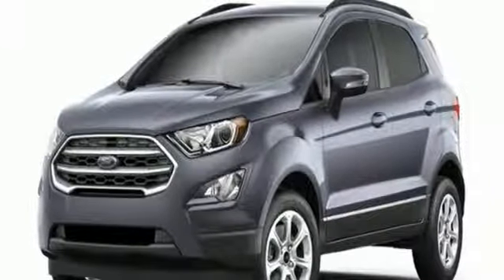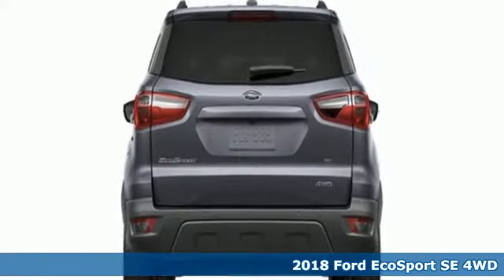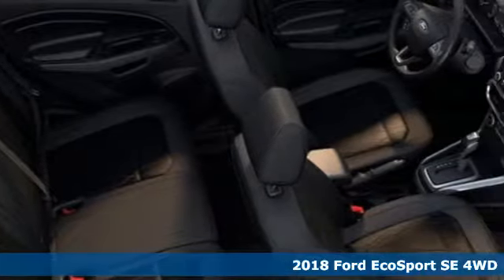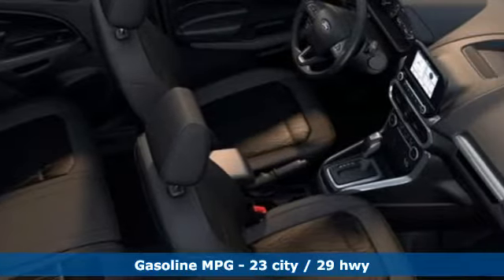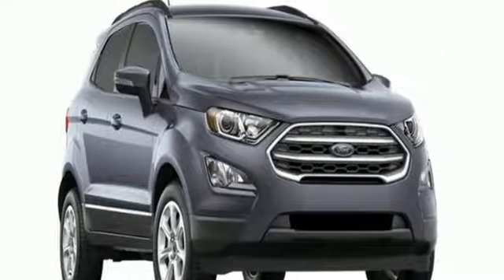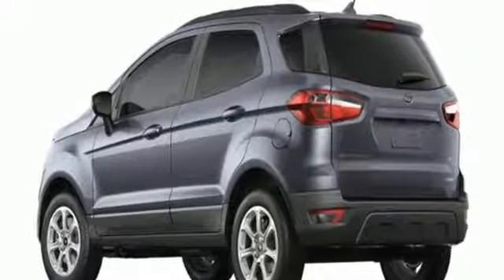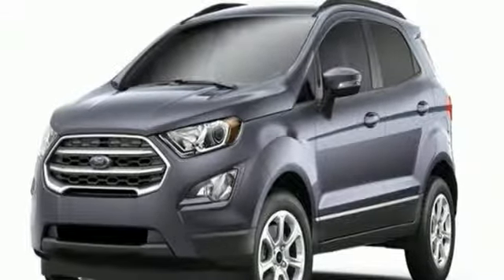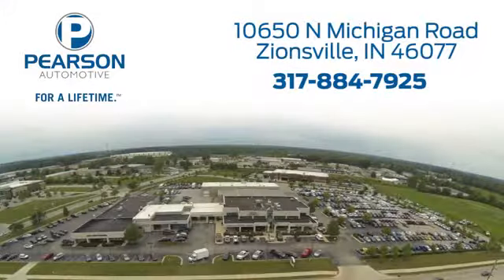2018 Ford EcoSport Zionsville IN Carmel, IN #30912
Year: 2018
Make: Ford
Model: EcoSport
Trim: SE
Engine: 2.0L Ti-VCT I-4 Engine with Auto Start-Stop Techno
Transmission: Automatic
Color: Smoke Metallic
Interior: Ebony
Stock #: 30912
VIN: MAJ6P1UL3JC247616
2018 Ford EcoSport SEbrbr23/29 City/Highway MPGbrbrInternet pricing on New vehicles include all applicable rebates. Please see your Sales Associate for details regarding our incredible financing options! (Tax and fees extra) Price includes: $750 - Retail Customer Cash. Exp. 01/02/2019, $1,000 - Auto Show Retail Customer Cash. Exp. 01/02/2019

Address:
10650 North Michigan Road